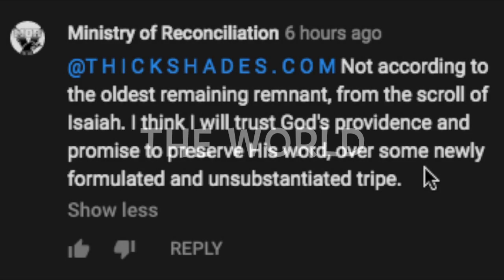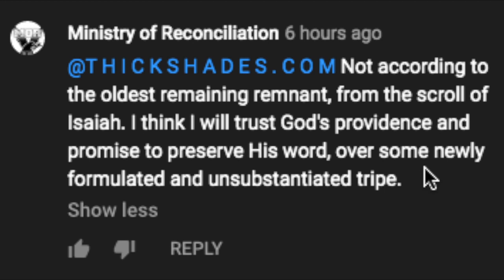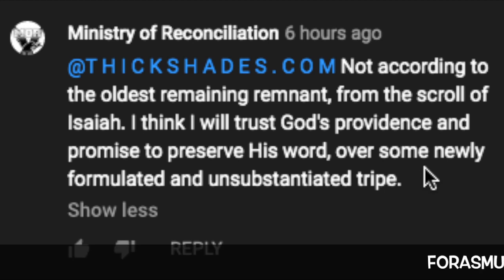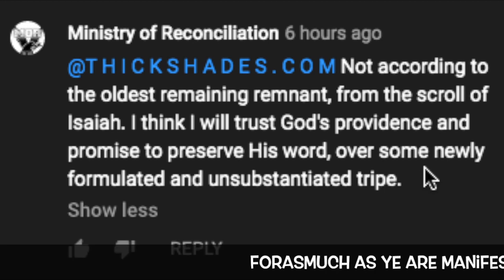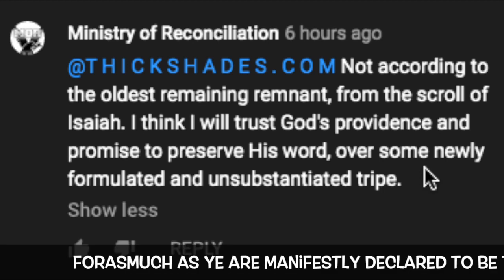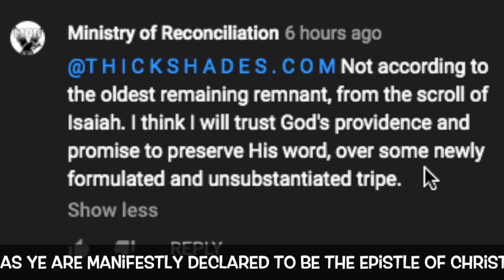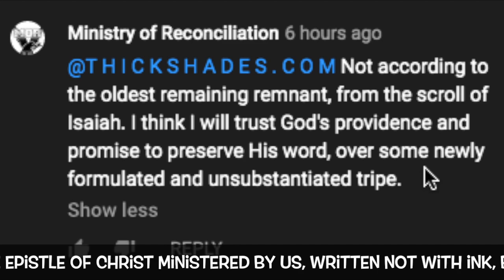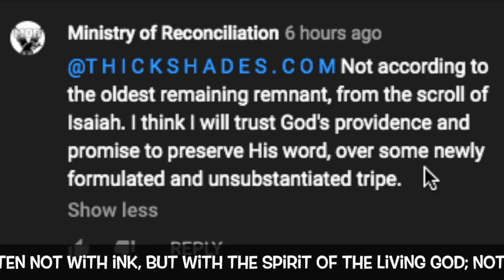The World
But the day of the Lord will come as a thief in the night; in the which the heavens shall pass away with a great noise, and the elements shall melt with fervent heat, the earth also and the works that are therein shall be burned up. (2 Peter 3:10)

Forasmuch as ye are manifestly declared to be the epistle of Christ ministered by us, written not with ink, but with the Spirit of the living God; not in tables of stone, but in fleshy tables of the heart. (2 Corinthians 3:3)

They are not of the world, even as I am not of the world. (John 17:16)

Thou shalt keep them, O LORD, thou shalt preserve them from this generation for ever. (Psalm 12:7)